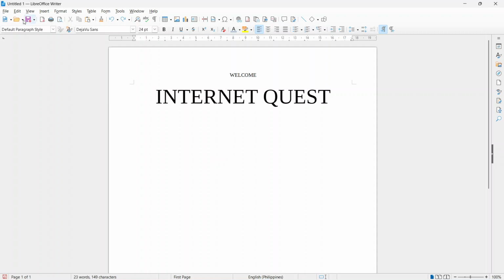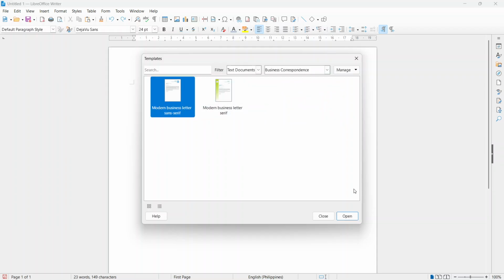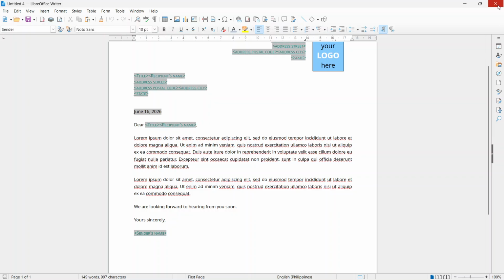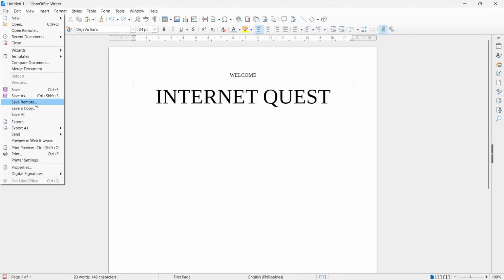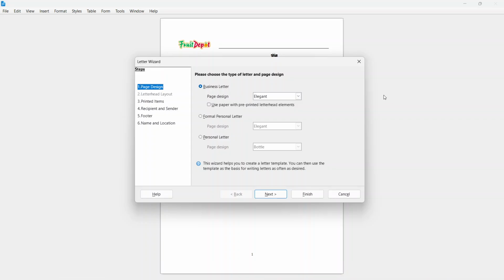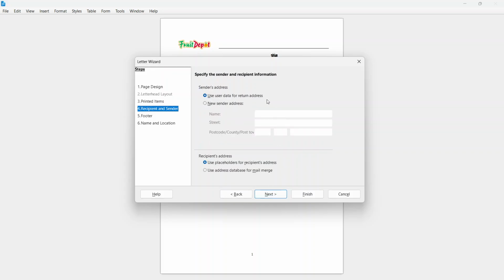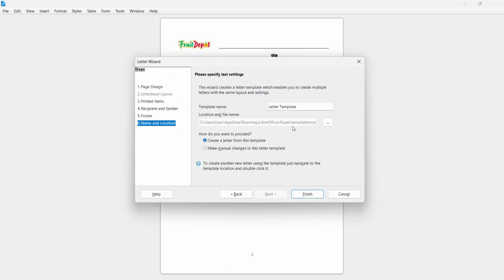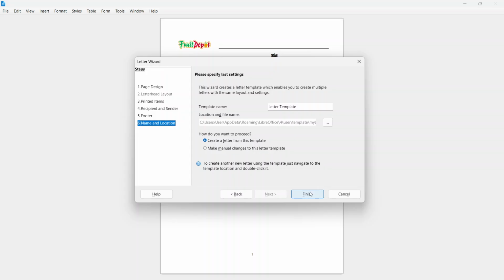How to Use Templates and Wizards in LibreOffice Writer (2026) | Step-by-Step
Learn how to use templates and wizards in LibreOffice Writer to create professional documents faster without starting from scratch. This tutorial walks you through finding built-in templates, applying them to new documents, and using the built-in wizards to auto-generate letters, reports, and more. Whether you're new to LibreOffice or switching from Microsoft Word, this method works with the latest version so you're not following outdated steps. We'll also show you how to save your own custom templates for repeat use. It's simpler than it looks once you know where everything lives.